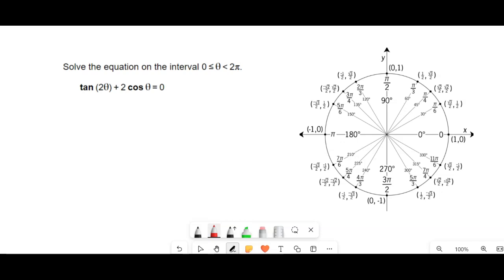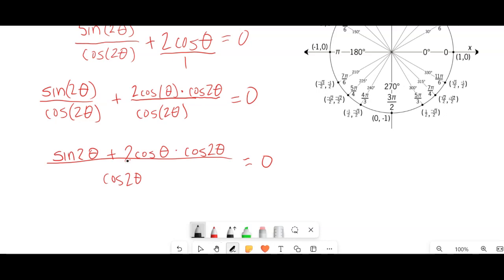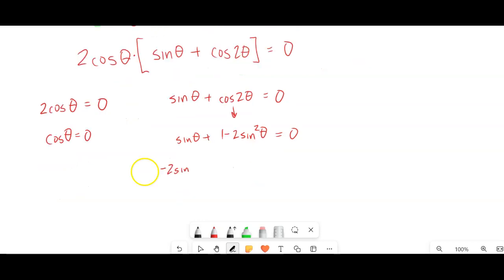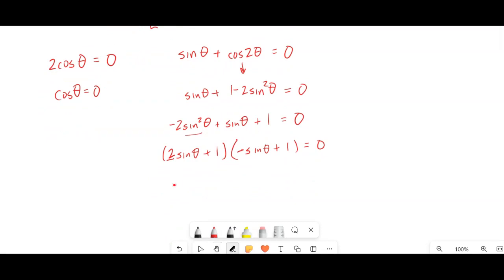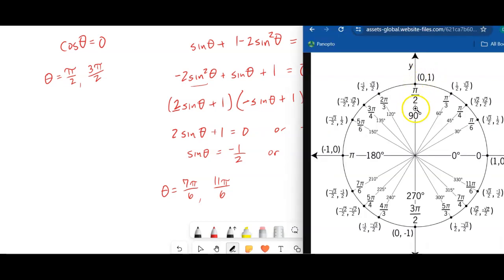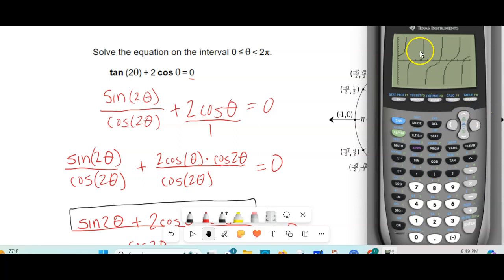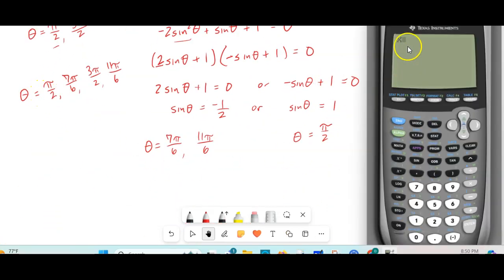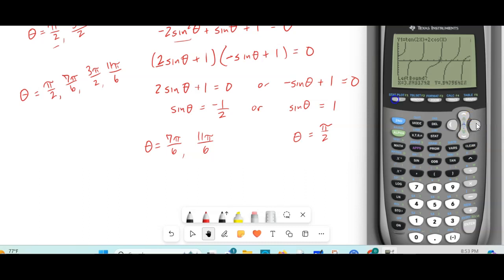MAT 172 8.6.81 HW Example TI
Solving a trig equation with a douoble angle tangent and a cosine. I use the TI at the end to check